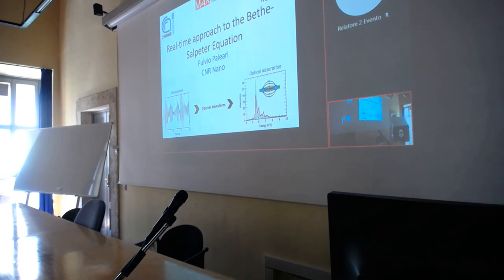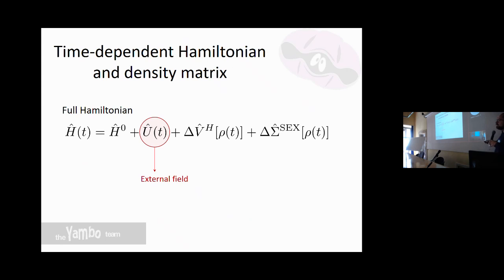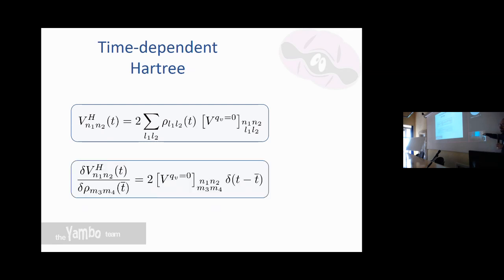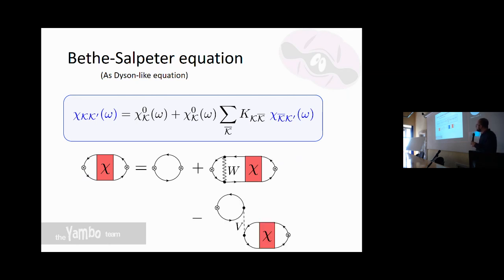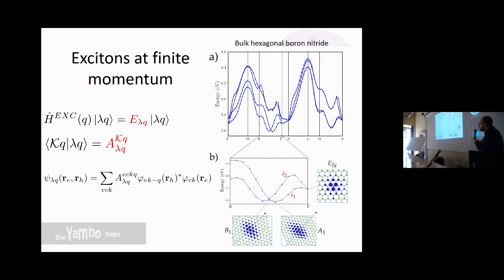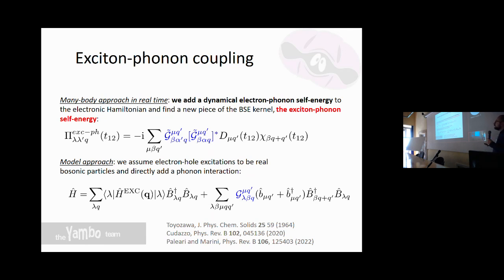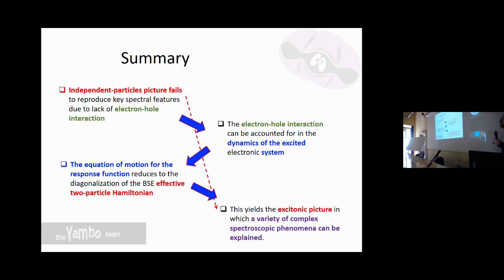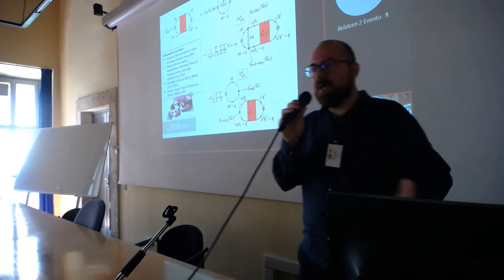Real time approach to the Bethe-Salpeter equation